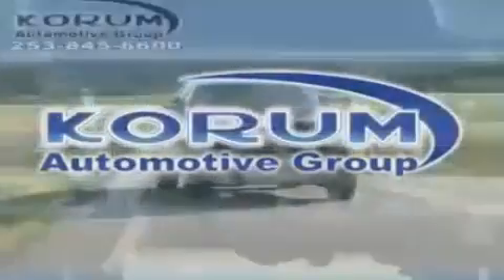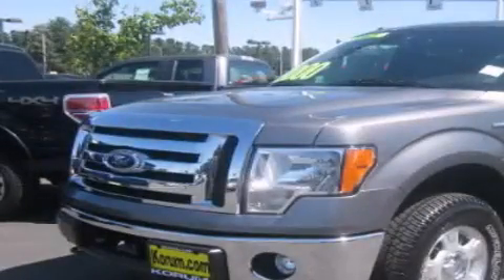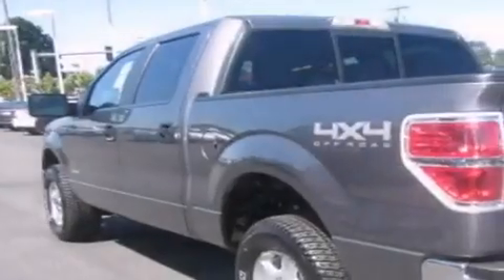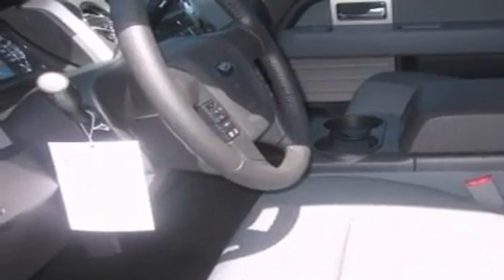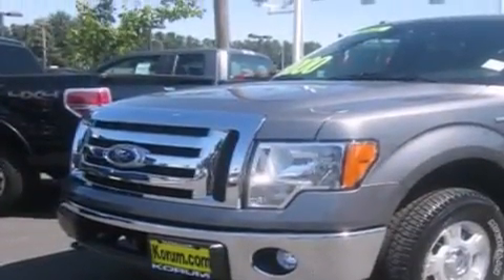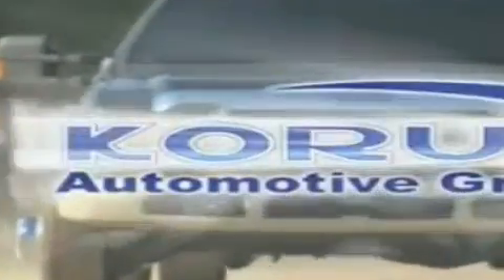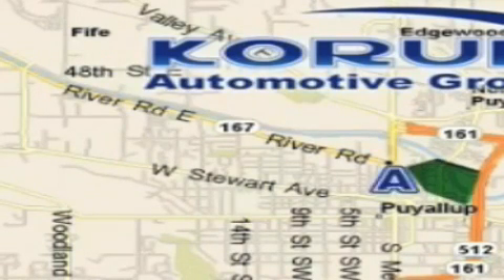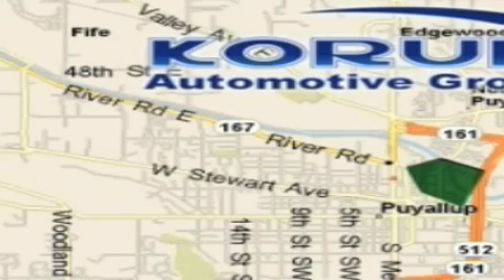2011 Ford F-150 Puyallup WA 98371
Year : 2011

 Make : Ford

 Model : F-150

 Engine : 3.5L V6

 Trans . : Automatic

 Exterior : Sterling Gray Metallic

 Miles : 25

 Interior : Gray

 100 River Road

 2011 Ford F-150 Puyallup WA